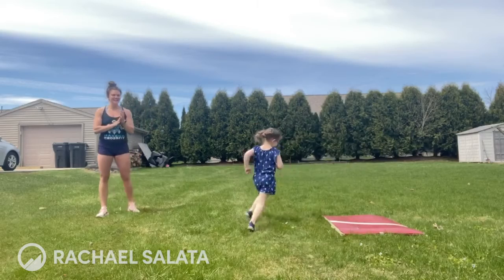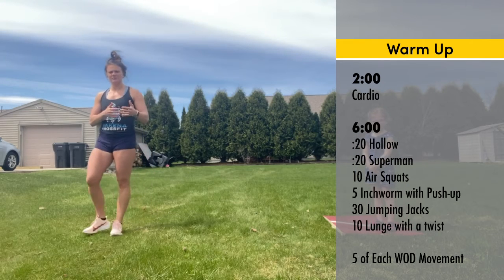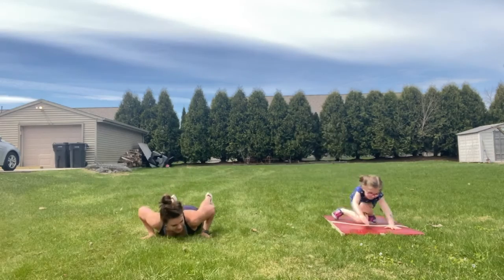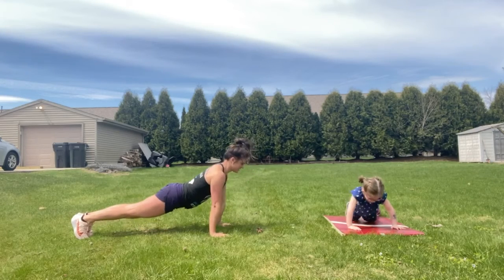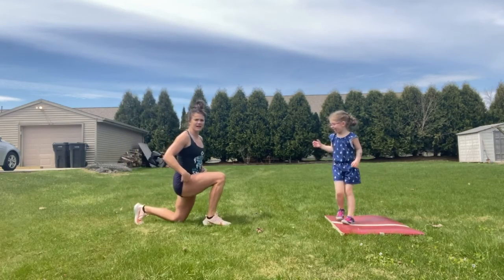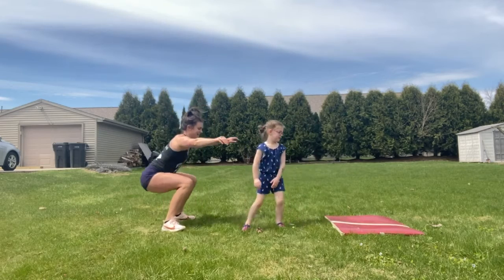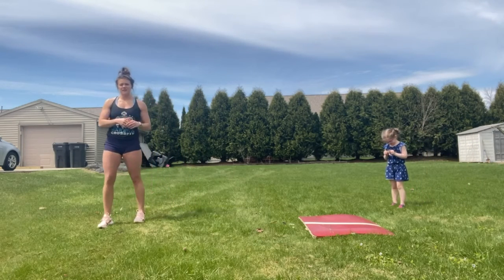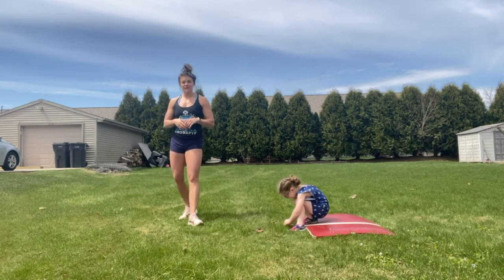Home WOD - May 2nd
50 Burpees
400 m Run
50 Push-Ups
400 m Run
100 Lunges
400 m Run
150 Air Squats
400 m Run
100 Lunges
400 m Run
50 Push- Ups
400 m Run
50 Burpees